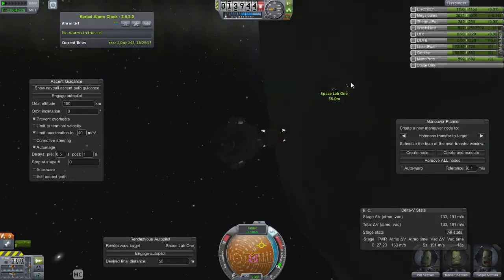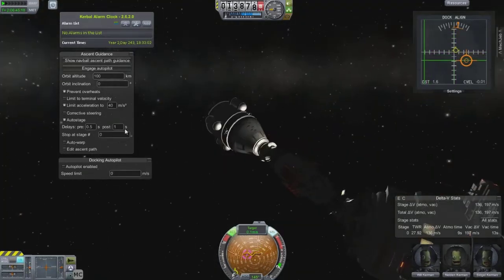Kerbal Space Program - Interstellar Mod Career Mode - Episode II: Science Station Minmus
Greetings fellow Kerbalnaughts.  I have changed direction and have decided with the release of the Interstellar Mod for use with the career mode in KSP .22, and have started a new career.  Here is my first episode:  Science Station: Minmus.
KSP is developed by Squad.  Check out their website, forums and buy the game!